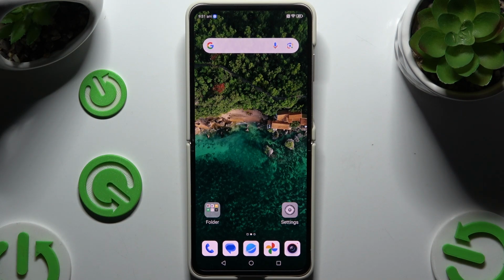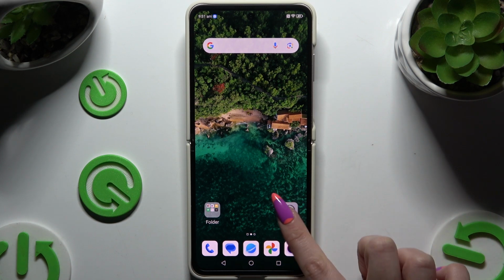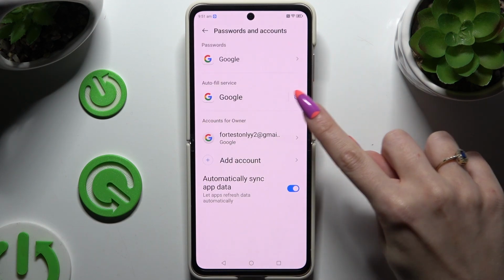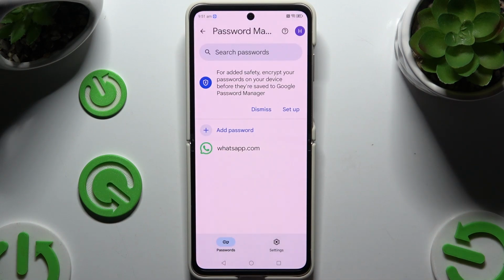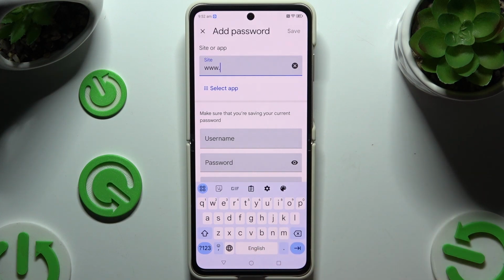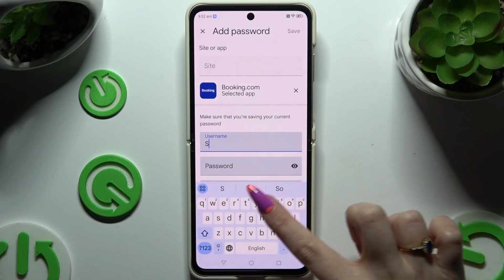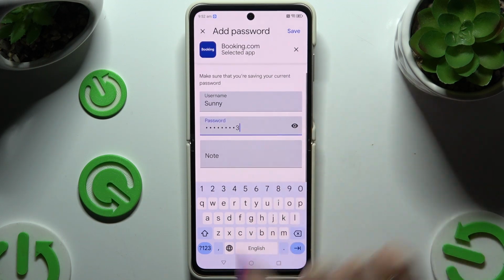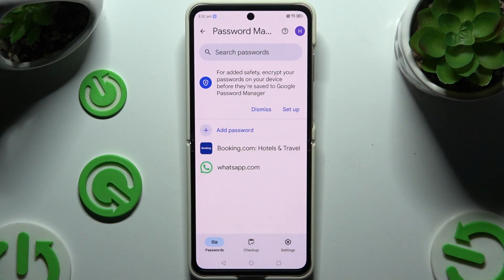How to Add Passwords to Google Passwords Autofill on Your ZTE Nubia Flip 5G: A Complete Guide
Hi! In this video, we’ll show you how to add passwords to Google Passwords Autofill on your ZTE Nubia Flip 5G. Using Google Passwords Autofill is an excellent way to securely manage your passwords and streamline your login process across various apps and websites.

We will guide you through the step-by-step process of adding your passwords to the autofill service, ensuring you can access your accounts quickly and securely. Understanding how to manage your passwords can help improve your online security and save you time when logging in.

Join us as we explore how to add passwords to Google Passwords Autofill on your ZTE Nubia Flip 5G!

Benefits of Using Google Passwords Autofill
Step-by-Step Instructions for Adding Passwords
Tips for Enhancing Your Online Security